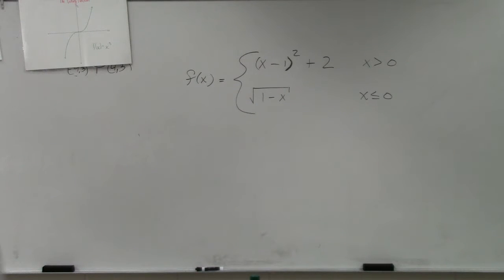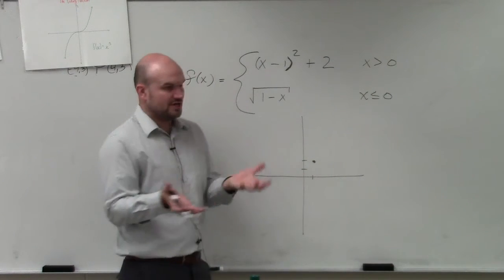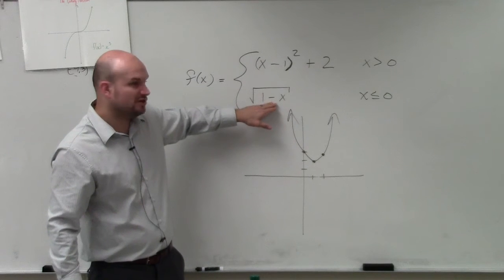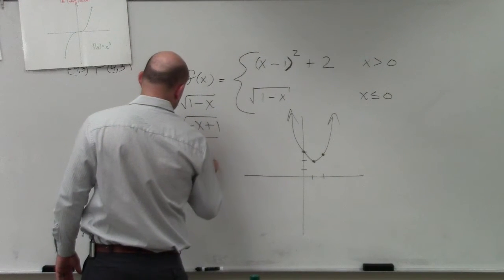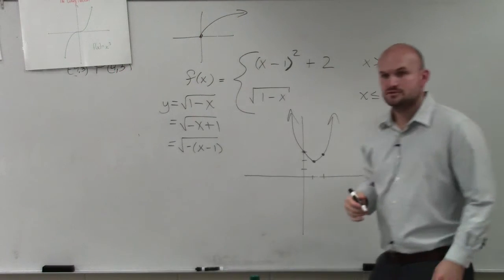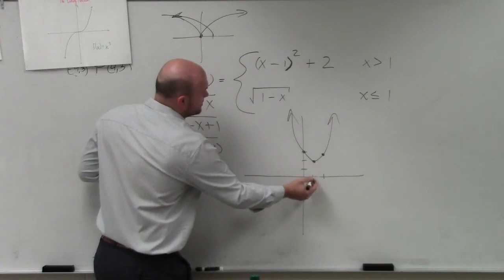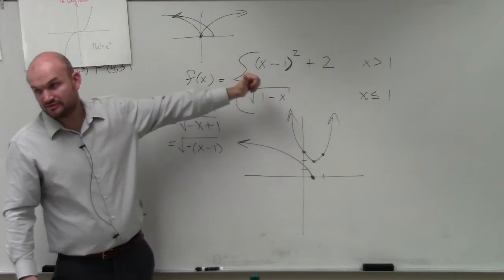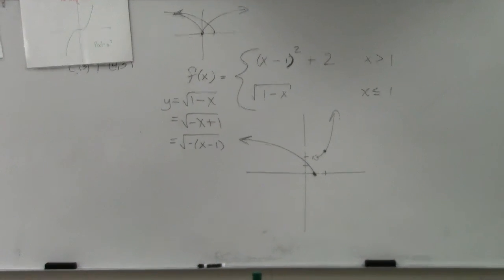Learning to Graph a Piecewise Function With Transformations